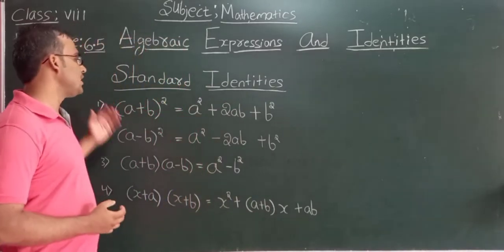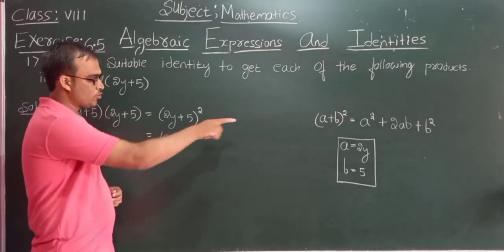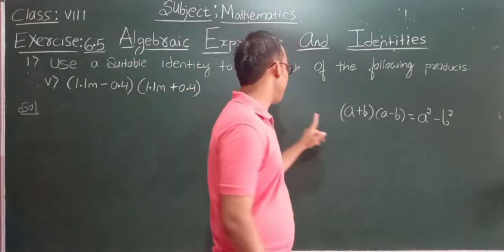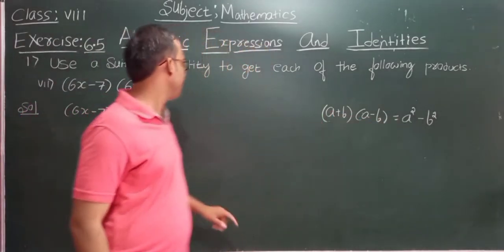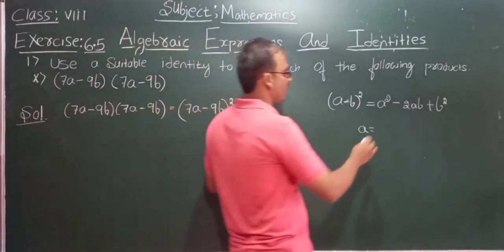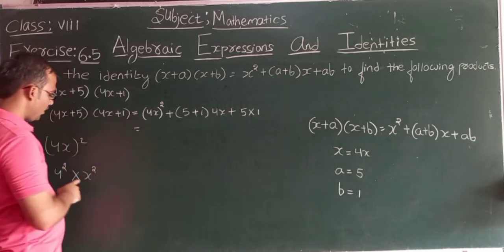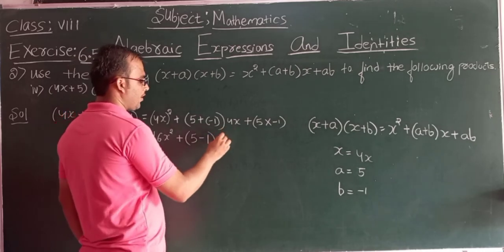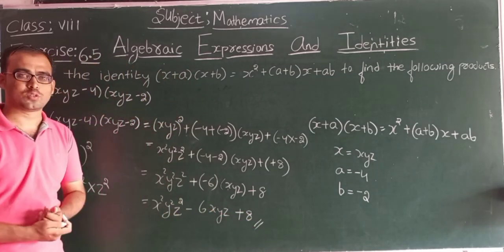24 October 2020